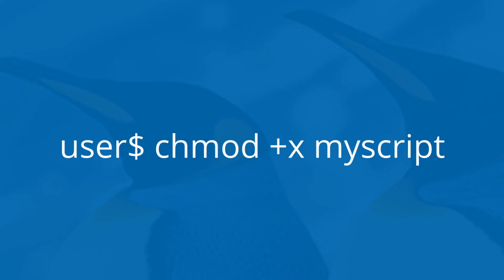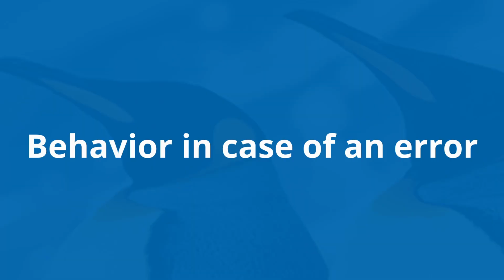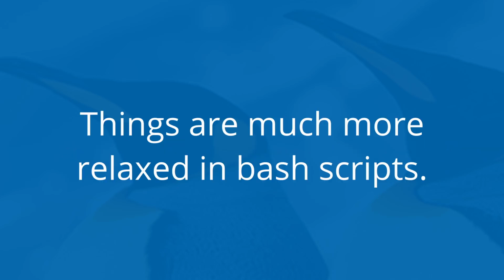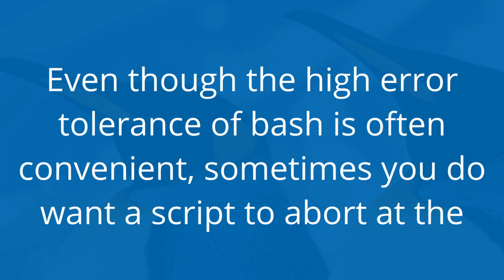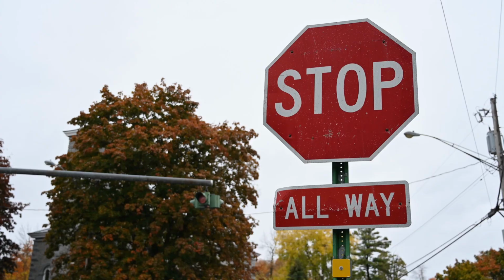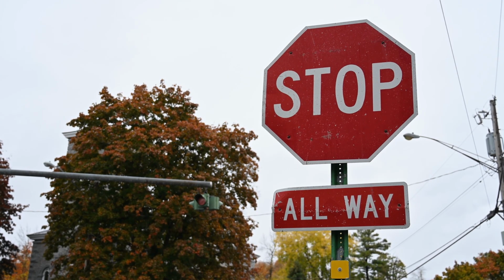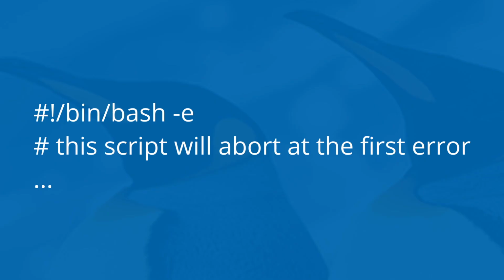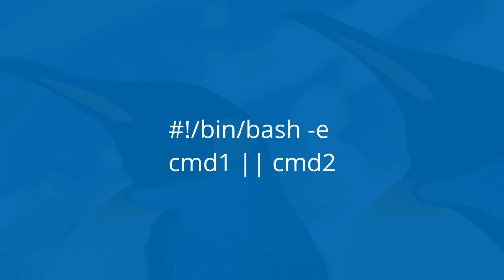Master Bash Scripting: Beginner Tips for Linux Automation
Learn the fundamentals of Bash scripting and take your Linux skills to the next level! This video covers everything you need to know to get started with Bash, including:

- The importance of the shebang (#!/bin/bash) and what it does.
- Setting file permissions for scripts using chmod +x.
- How to create and use a bin directory to organize your scripts.
- Exiting scripts with exit codes for error handling.
- Managing errors effectively with set -e for strict error control.

Whether you’re a beginner exploring shell scripting or an experienced developer looking to refine your skills, this video provides clear, actionable insights to write powerful Bash scripts.

🔗 For more tech knowledge, check out Rheinwerk Computing!